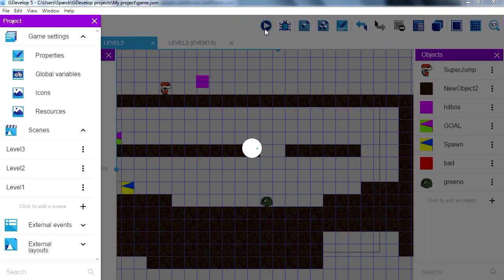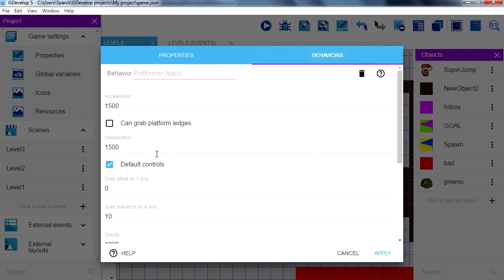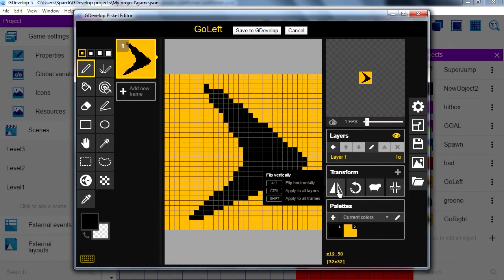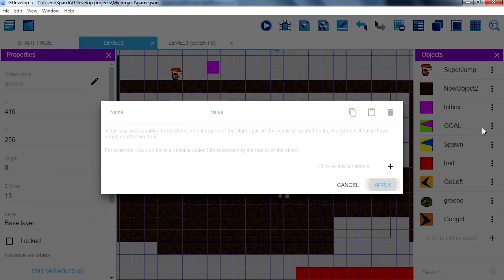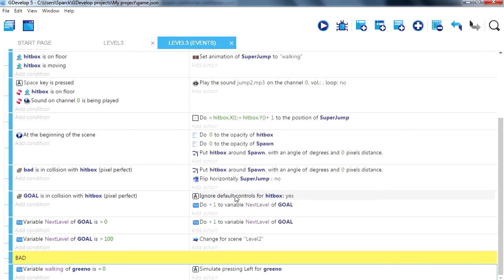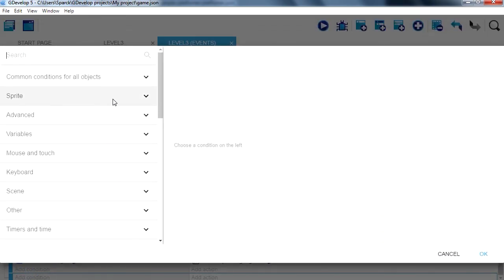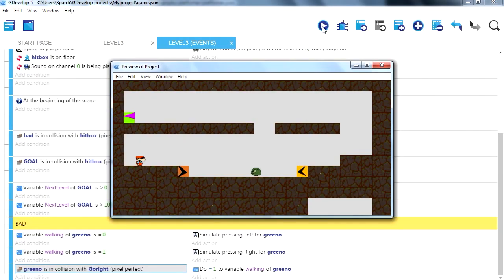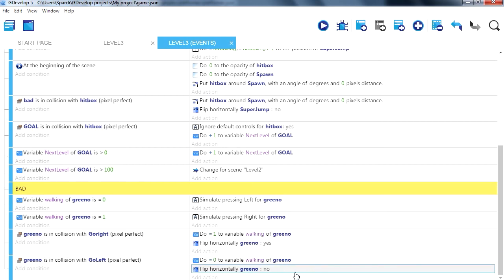Make a Game with $0 budget #13